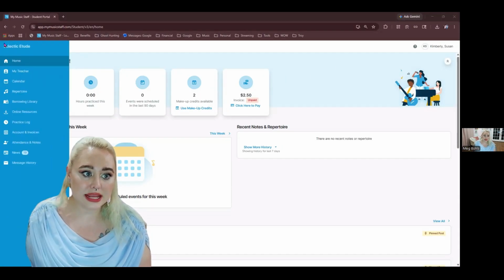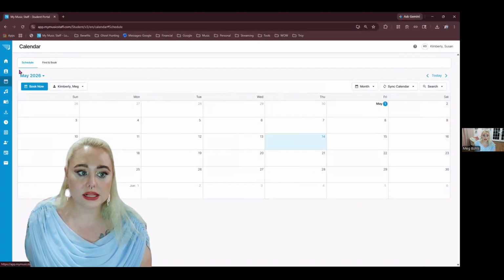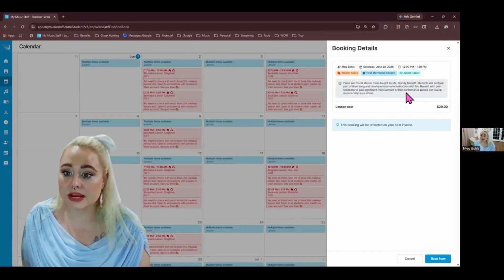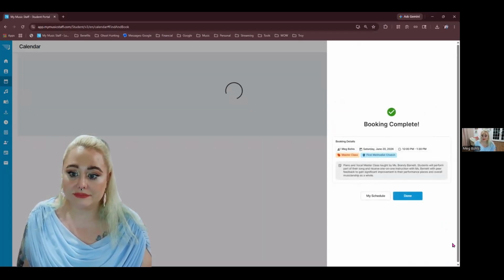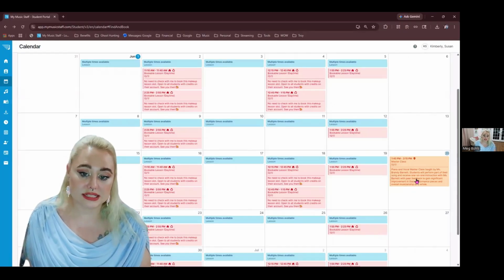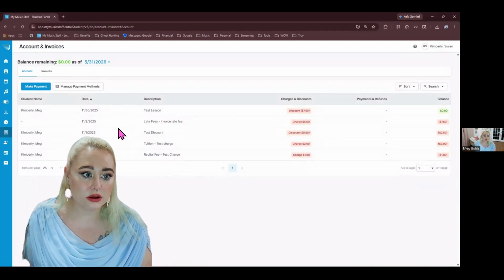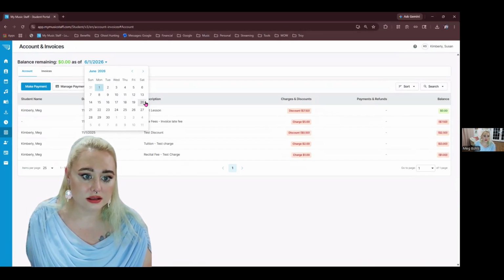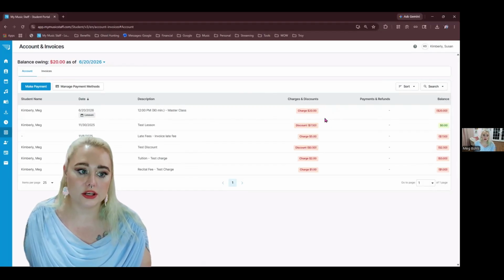How to Book a Master Class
My Music Staff Tutorial